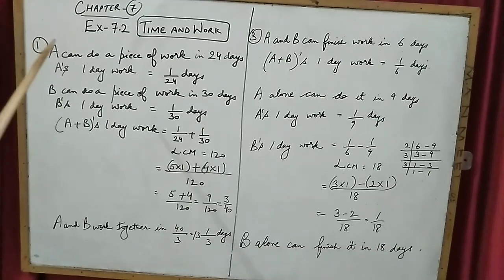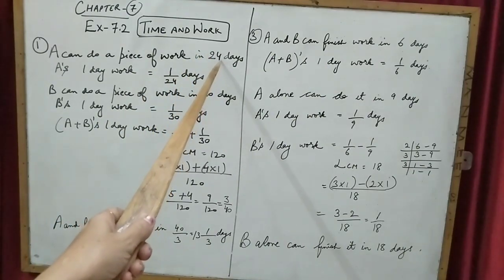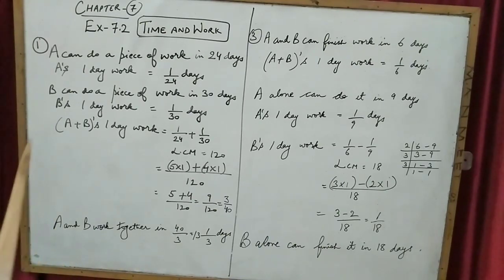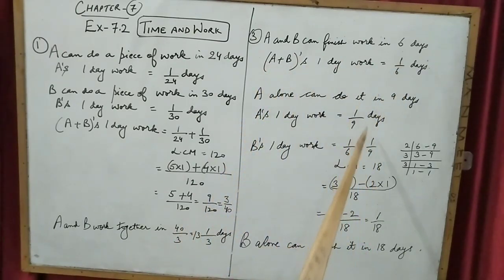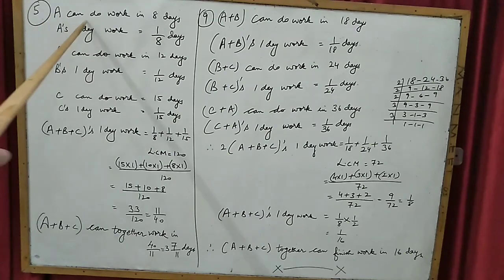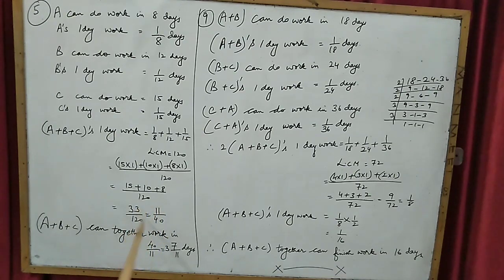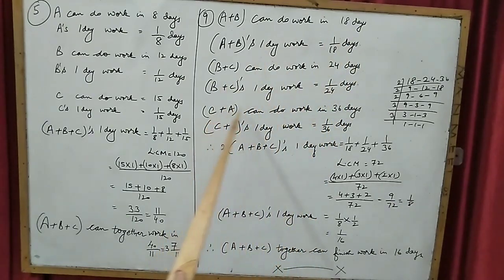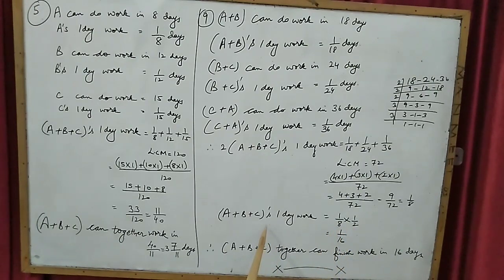TIME AND WORK (GRADE 7)